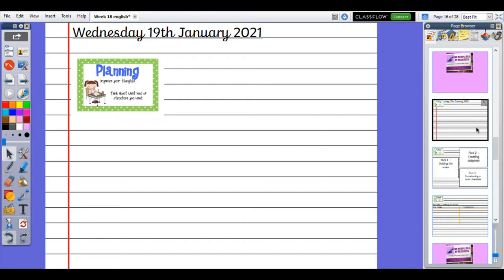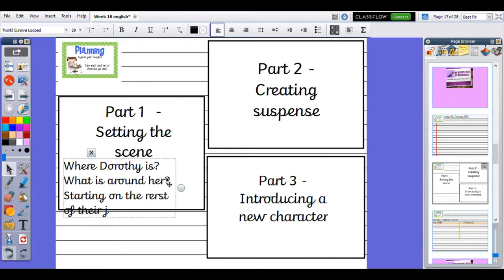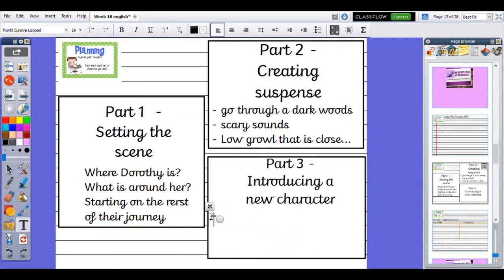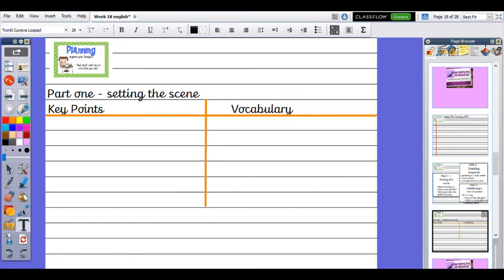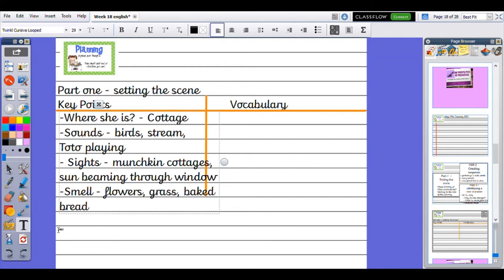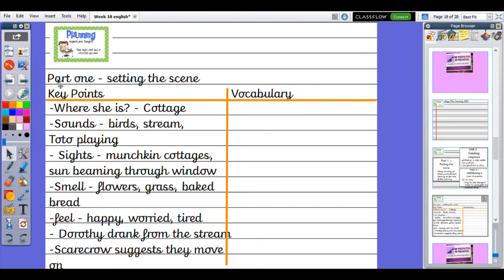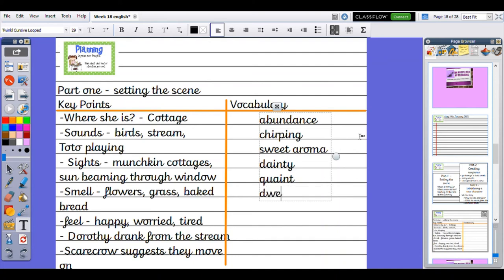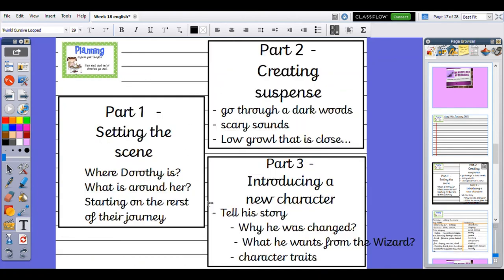Year 5 Wednesday 20th January English